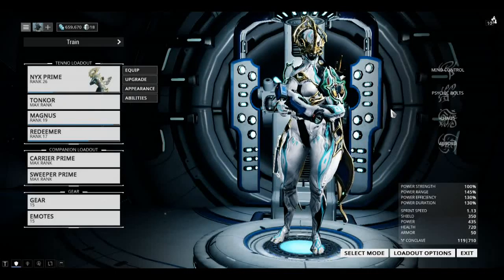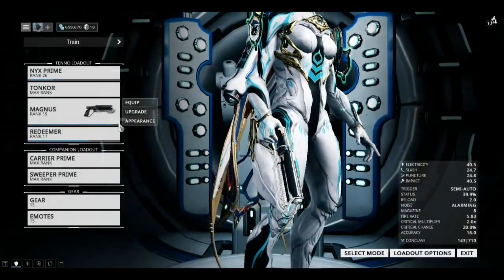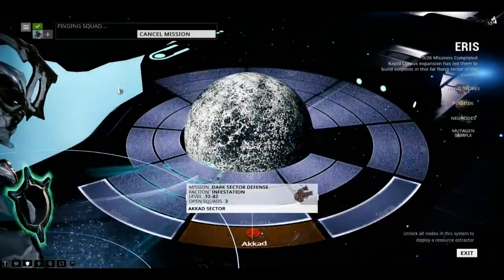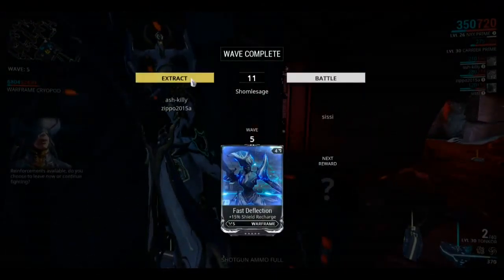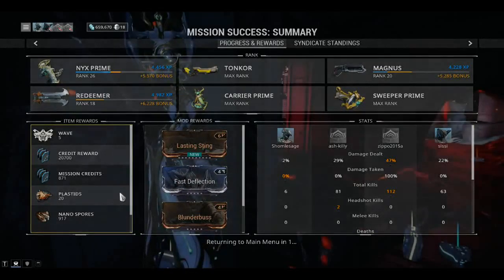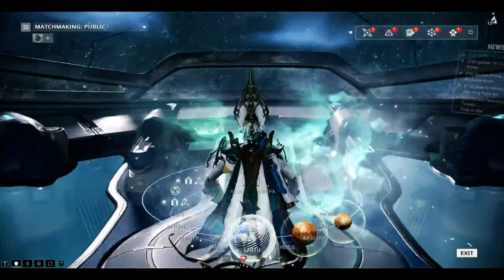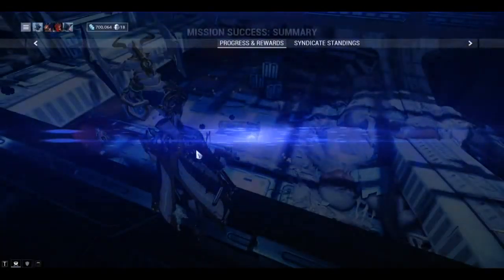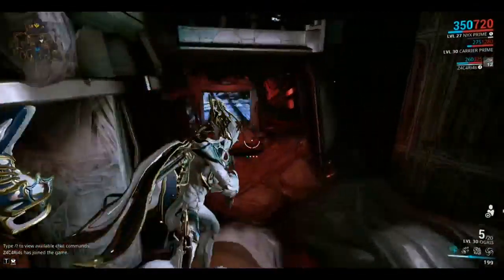Farming Credits could be Lethal 錢要賺生命要顧 - Play Warframe #5